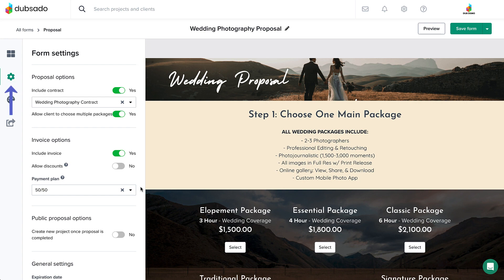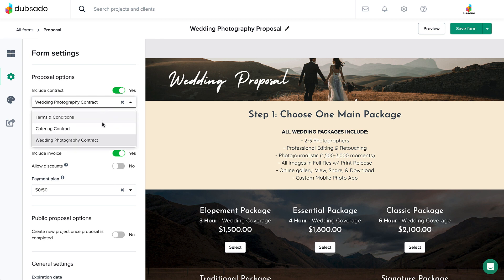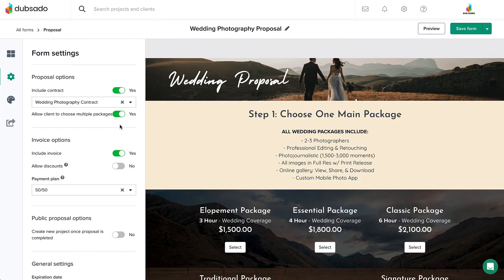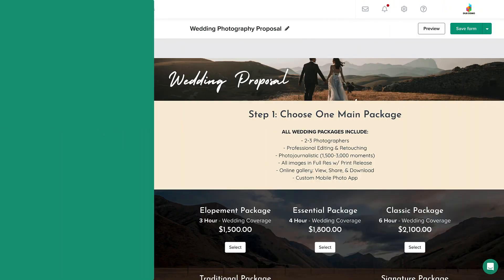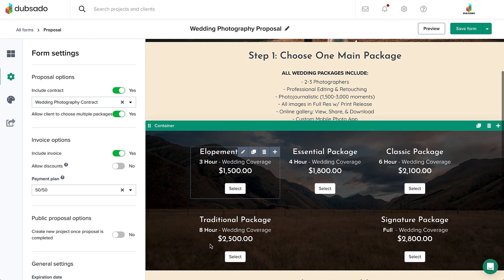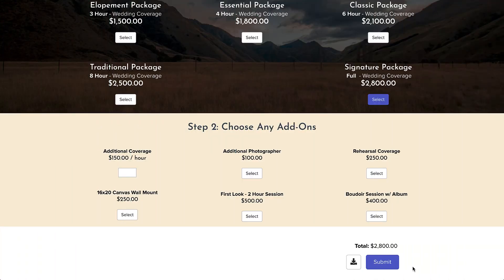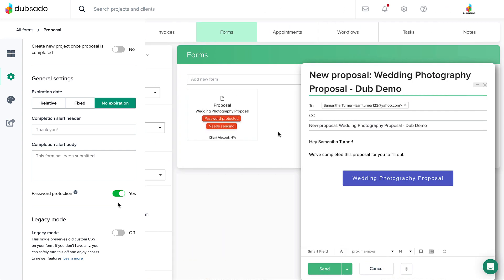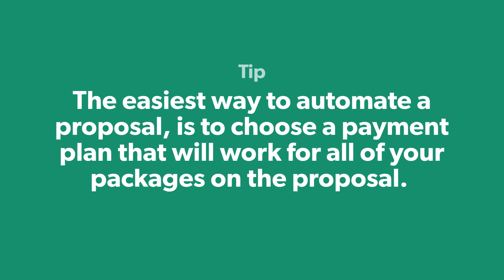Dubsado Proposal Settings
In this video, we talk about the settings options with proposals! The highlight of this is linking a contract & invoice to the proposal to send everything out in one smooth sequence!